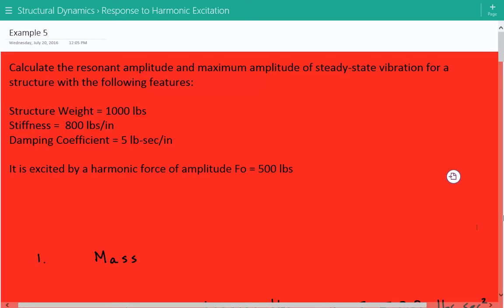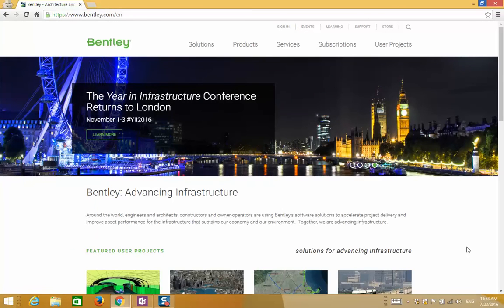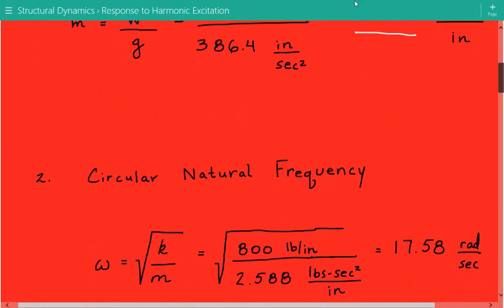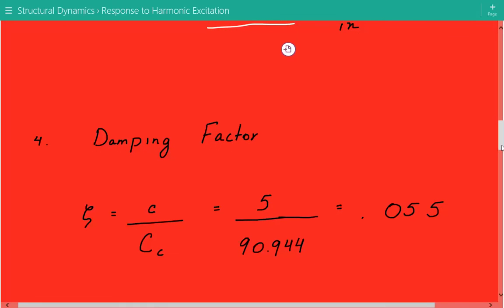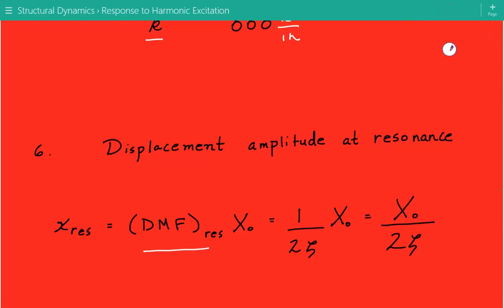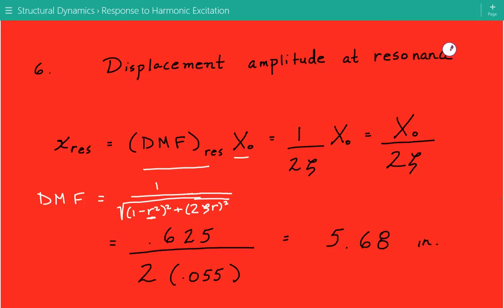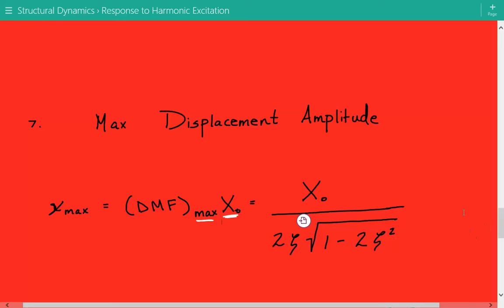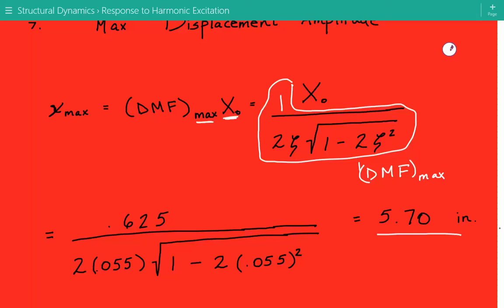Harmonic Response of Damped Systems, Structural Dynamics Response to Harmonic Excitation Example 5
Structural Dynamics - Response to Harmonic Excitation Example  5

Calculate the resonant amplitude and maximum amplitude of steady-state vibration for a structure with the following features:

Structure Weight = 1000 lbs
Stiffness =  800 lbs/in
Damping Coefficient = 5 lb-sec/in

It is excited by a harmonic force of amplitude Fo = 500 lbs

Our example covers forced harmonic response of a damped structure. Damping is the mechanism through which energy is lost and, and forcing is the cause of excitation for the system. The forcing function in our problem is a periodic harmonic force. Periodic loads can either be harmonic or nonharmonic, but they are characterized as being repetitive and exhibit the same amplitude variation continuously over a number of cycles. In contrast, nonperiodic loads can be in the form of short-term impulsive events such as blast loading or long-duration events such as seismic or earthquake excitation.
Harmonic excitation can often be found in industrial and power applications where there is some type of force imbalance in rotating machinery such as fans, blowers, or compressors. This excitation will persist as long as the machinery is in operation, imparting sustained vibrations to the supporting structure.  The resulting vibration has a transient component which is primarily affected by the initial conditions at startup and a steady-state component which continues long after the transient component has died out due to damping.  If the excitation frequency approaches the natural frequency of the system, the steady-state response may exhibit extreme displacement amplitudes in a phenomenon known as resonance. Resonance is a highly undesirable condition and can lead to overstressing or failure of the system regardless of damping.

1. Mass.

2. Circular natural frequency.

3. Critical damping constant.

4. Damping factor

5. Equivalent static deflection.

6. Displacement amplitude at resonance and the maximum displacement amplitude